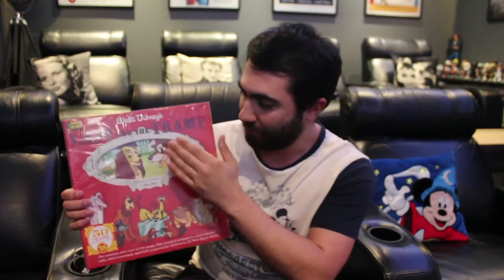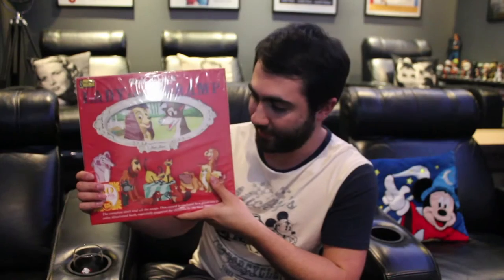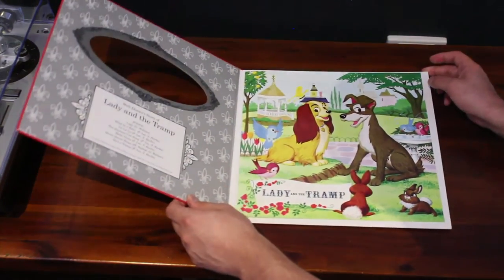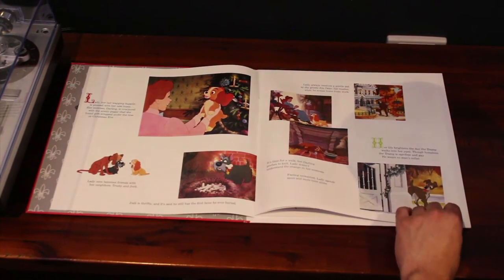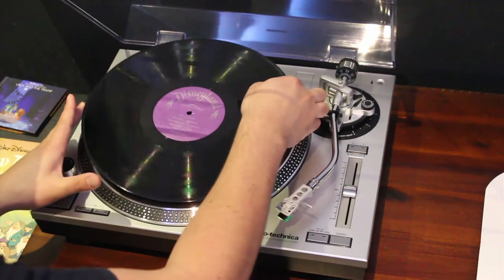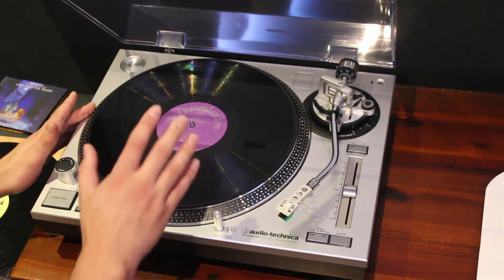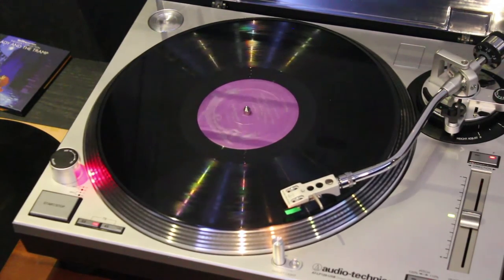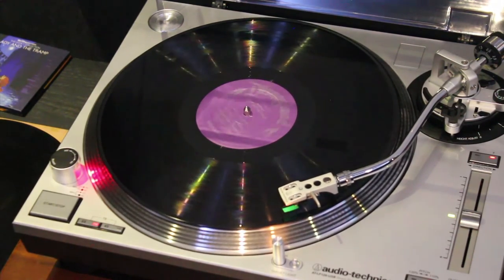MAGIC MIRROR Vinyl - LADY AND THE TRAMP (Disney Music Emporium) | Music and Memorabilia Review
Dave takes a look at the brand new "Magic Mirror" storyteller vinyl for Lady and the Tramp.